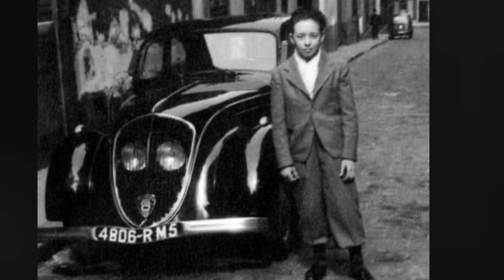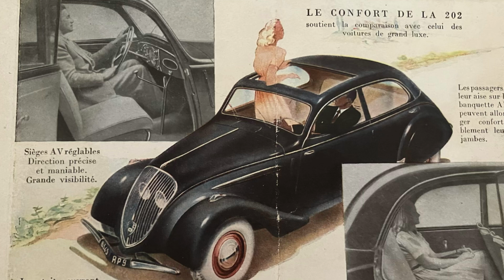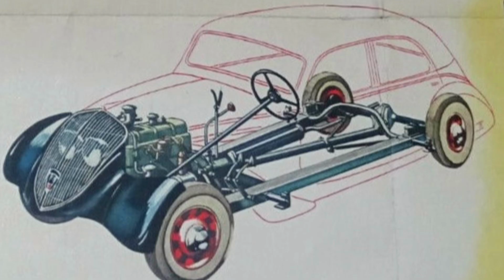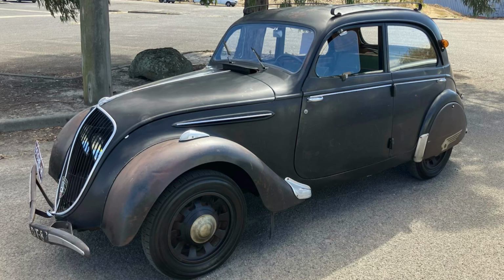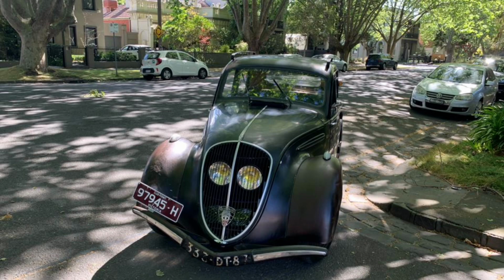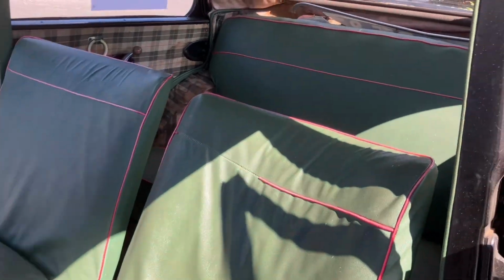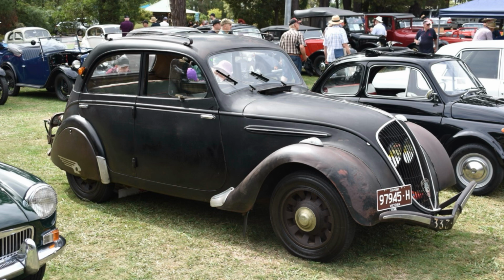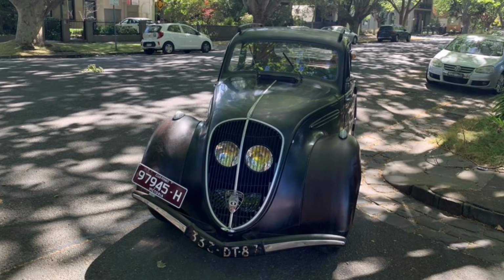What Is It? - 1938 Peugeot 202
Here is a video on my very rare, very original and very cool 1938 Peugeot 202. 👍